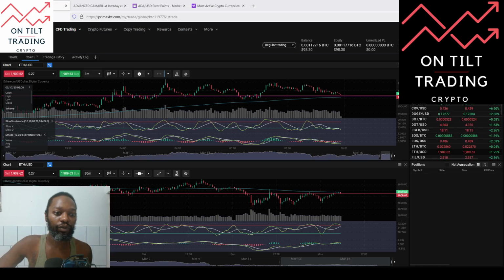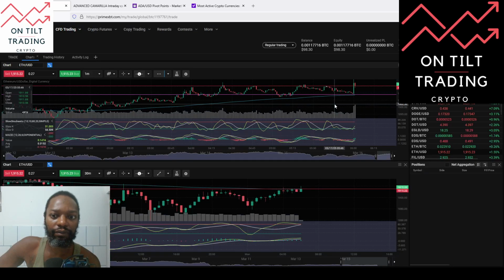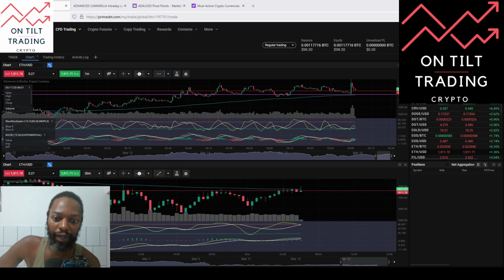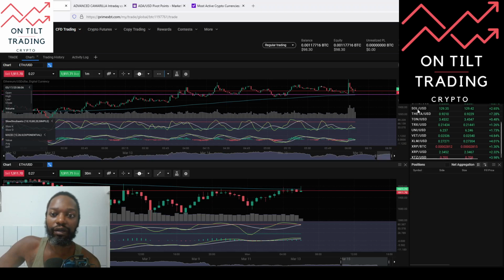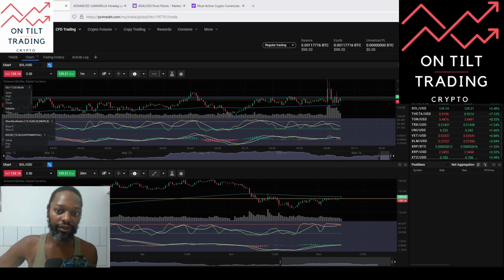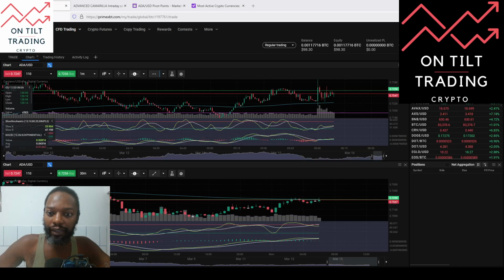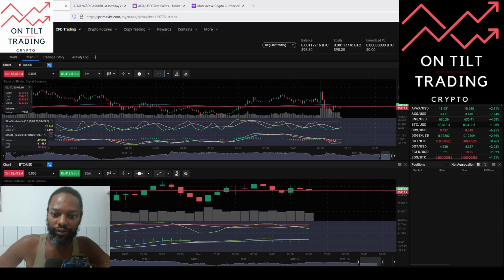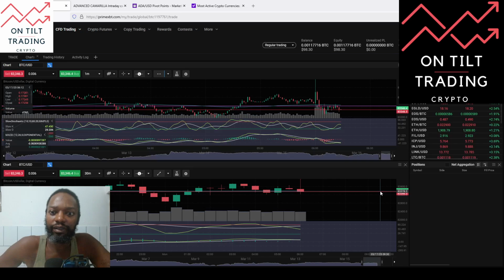What Is the BEST Pre-Trade Strategy for Crypto Traders Today?